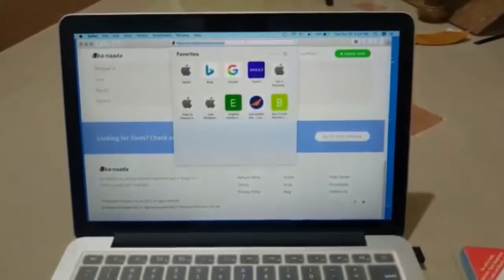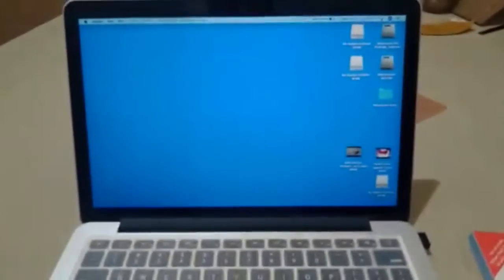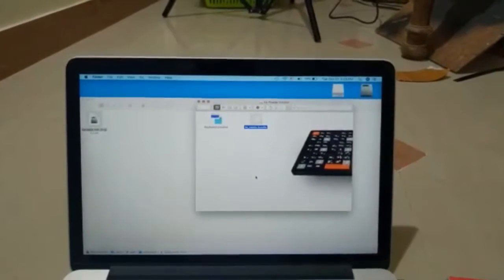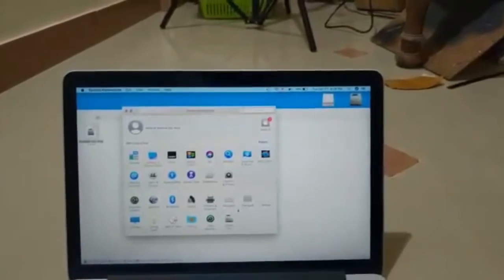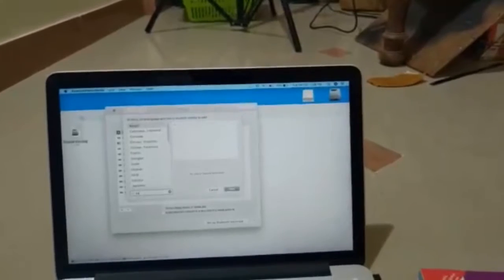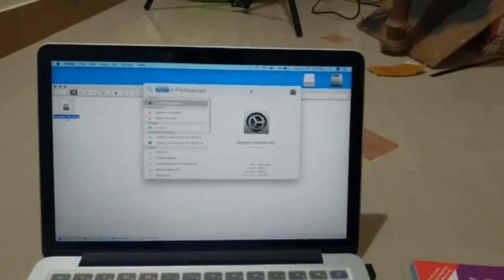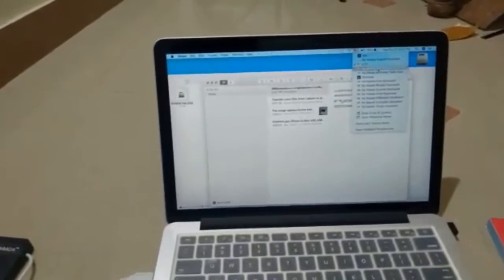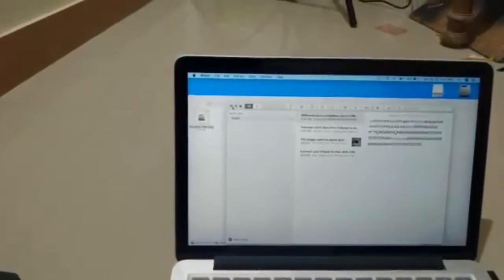How to Connect -Mac system